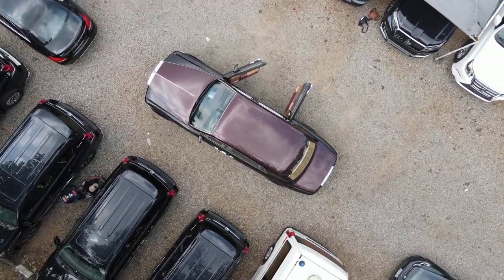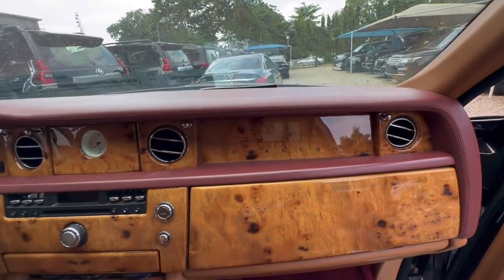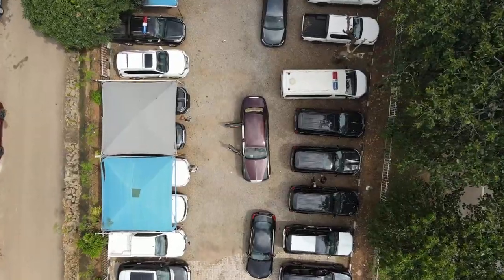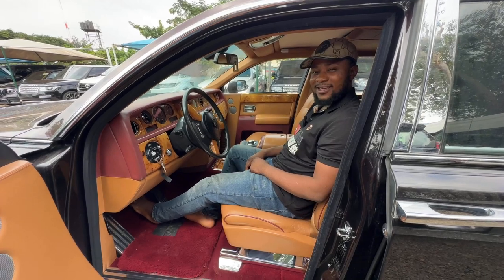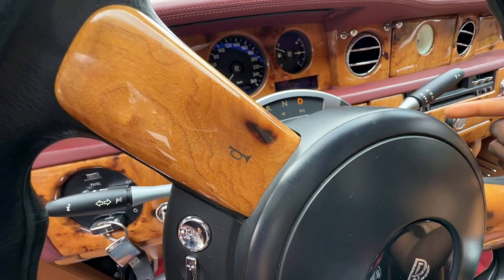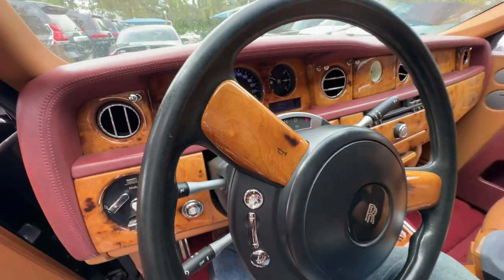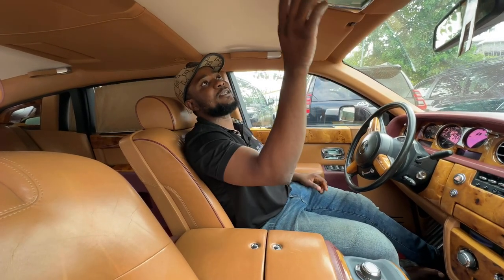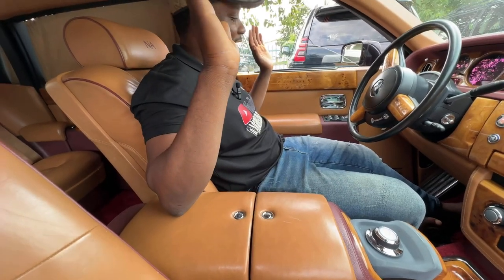Abuja Car! Davido $500000 Roll Royce Phantom Review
My Channel 'Adamslinkmedia' is about Africa Celebrities Biography, News and Latest Gists